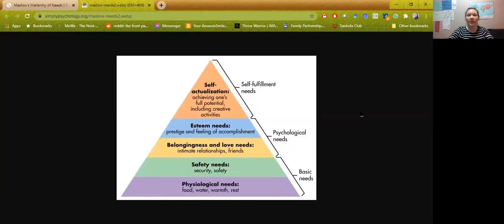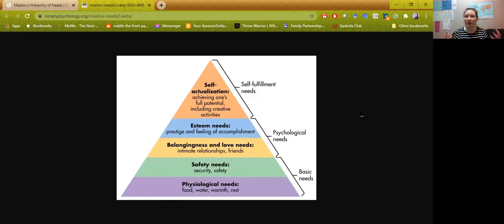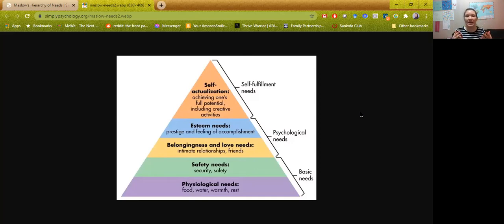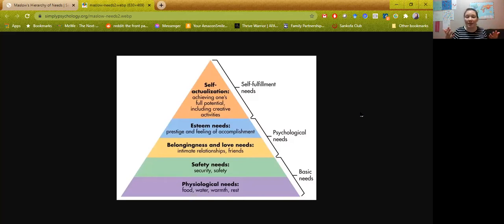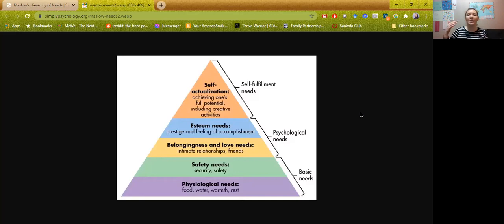Parenting During Stressful Times: Hierarchy of Needs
Parenting can be stressful enough, even during "normal times". I wanted to take a few minutes to let you know you're doing your best and you don't need to worry about every thing. Just take care of the basics this year.